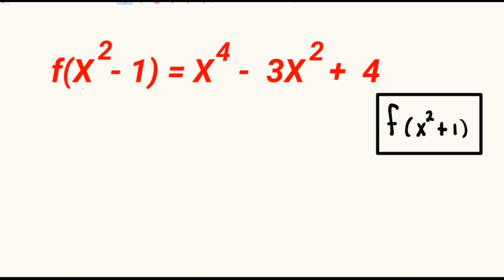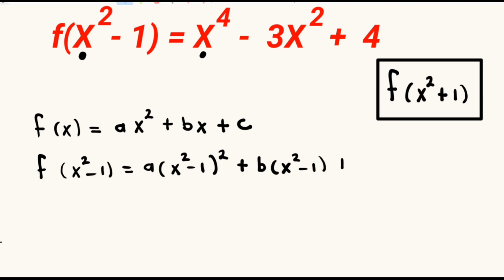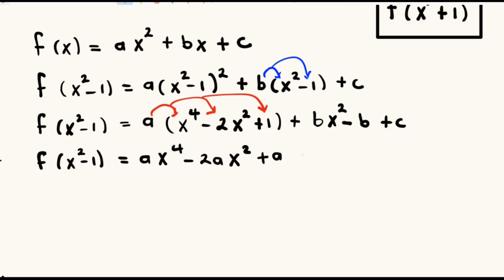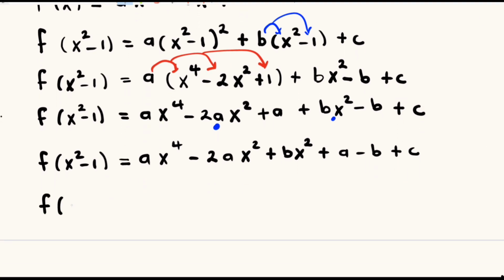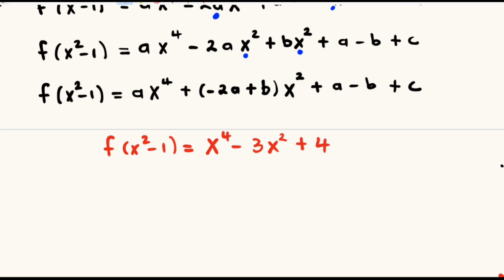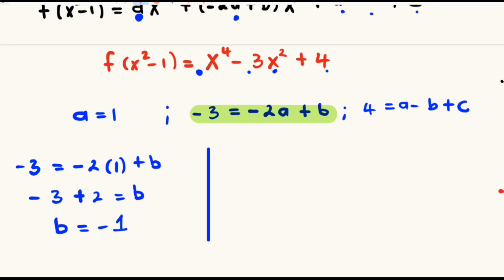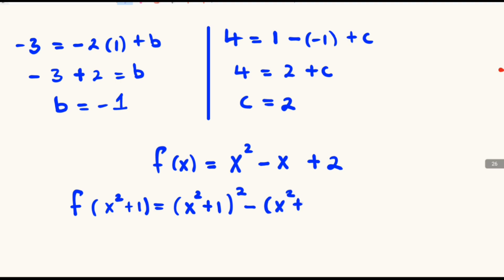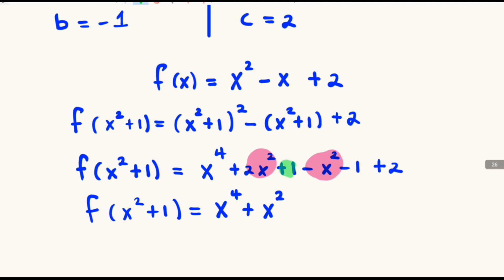Algebra Mathematics Olympiad Preparation Question | Math OLYMPIAD competition Challenge question